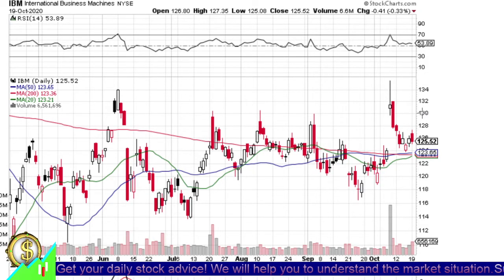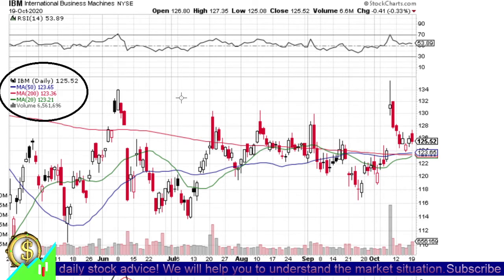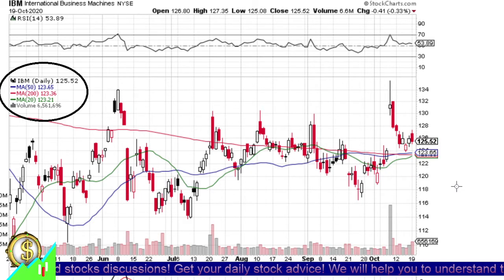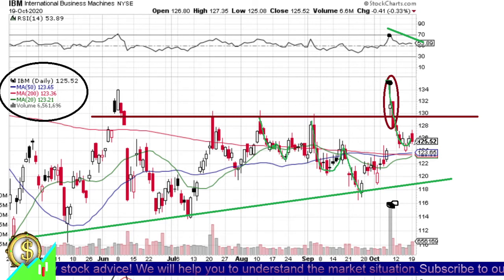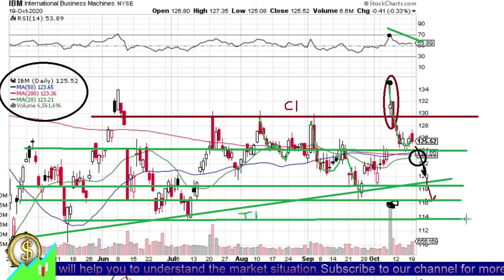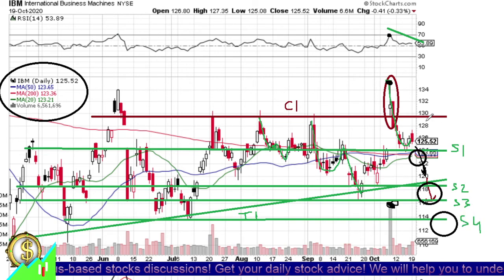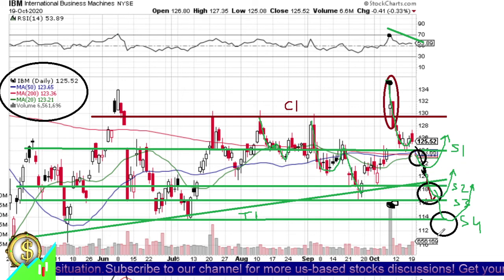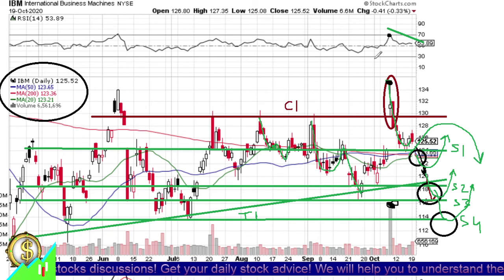Stocks to Buy: IBM International Business Machines 2020 10 19